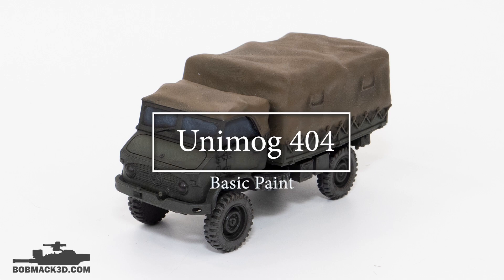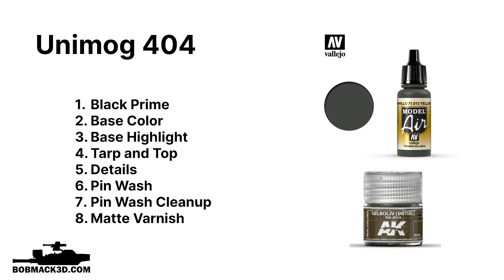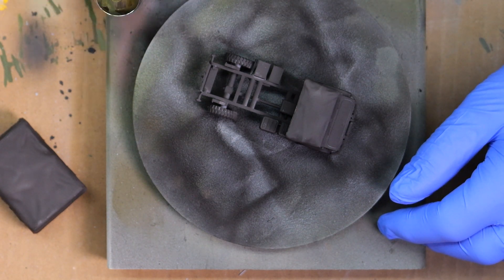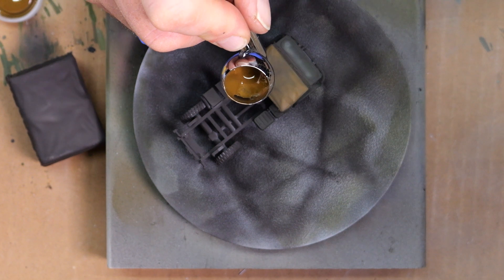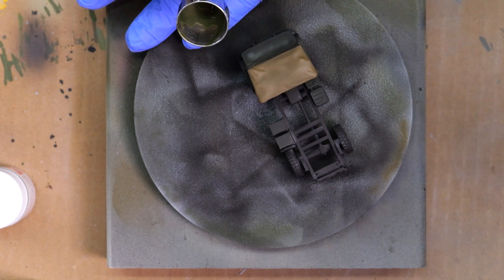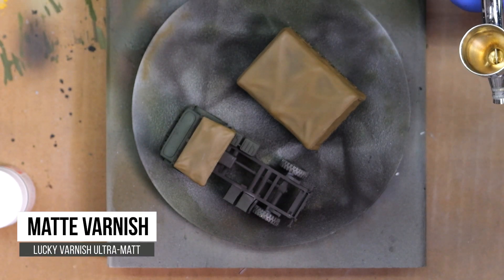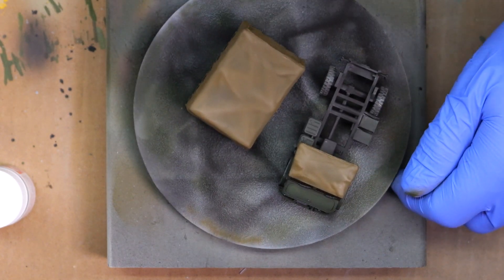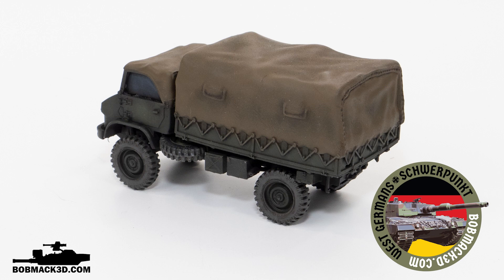Unimog 404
I paint up a Unimog 404 from the Bobmack3d collection: West German Cold War Vehicles.